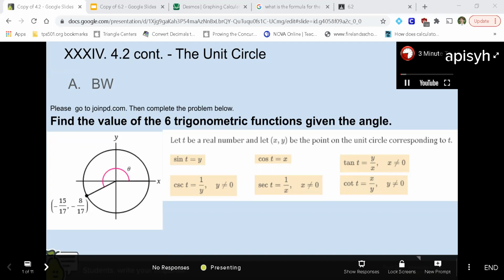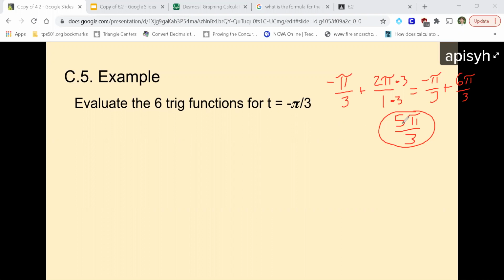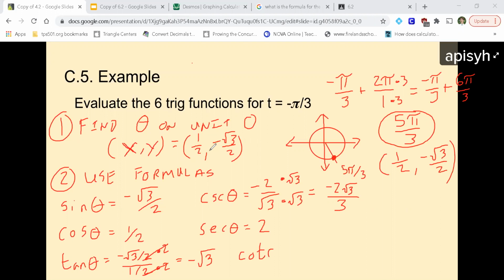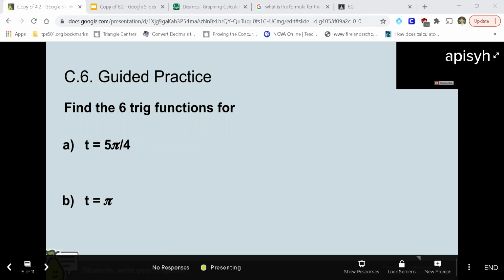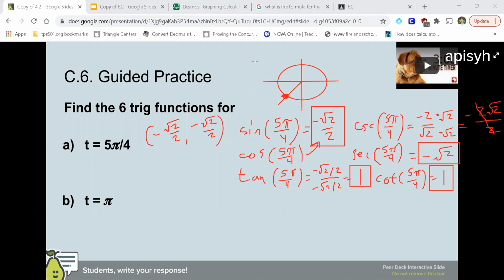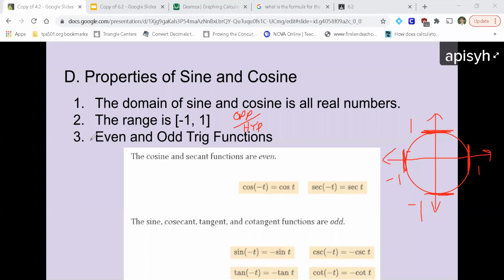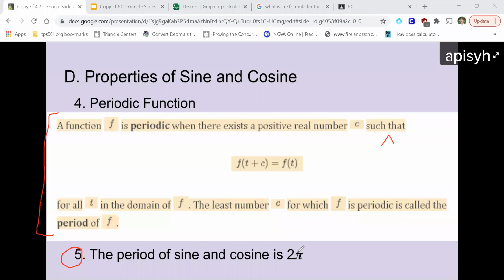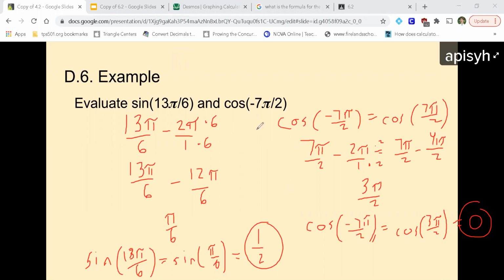Unit 6 Lesson 2 Part 2 Precalculus - The Unit Circle